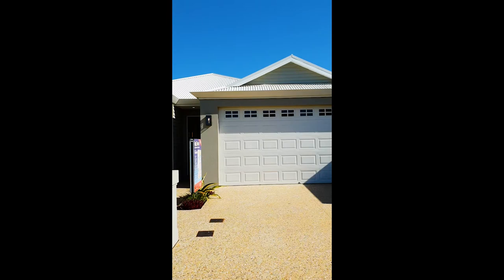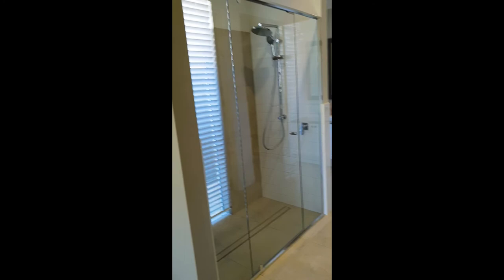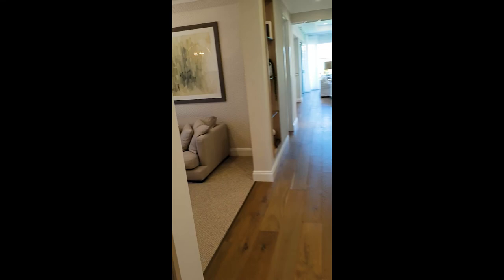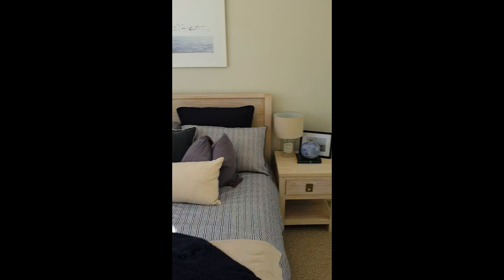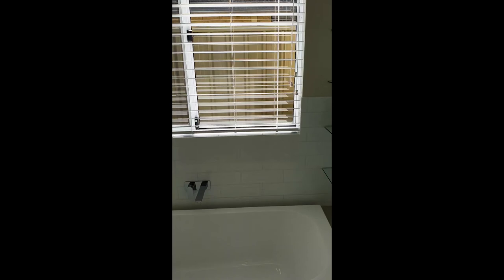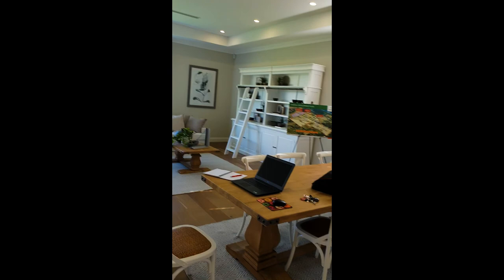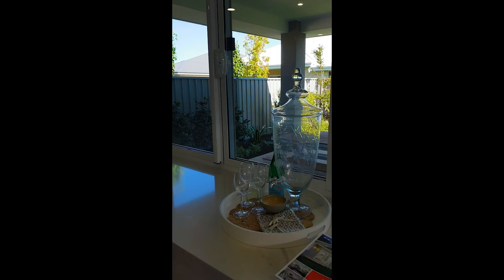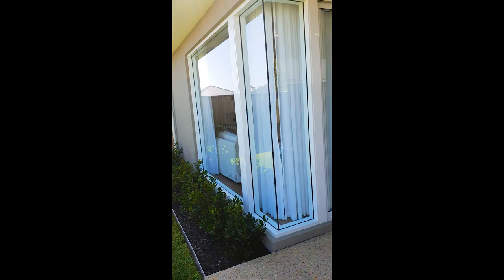Display Homes Perth - Vasse WA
Join me as I take you on a personal POV tour of our beautiful Redink Display home, "The Vanderbilt". Located in the heart of the South West in the Vasse Estate.

I would love to discuss your thoughts on this home so leave any comments in the section below and we can have a chat!